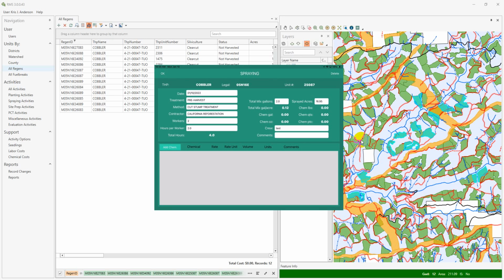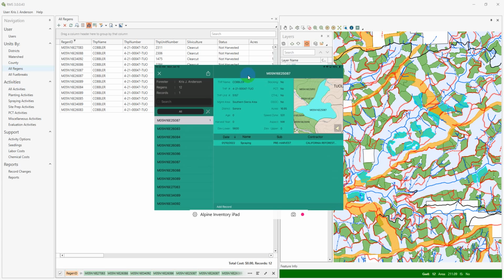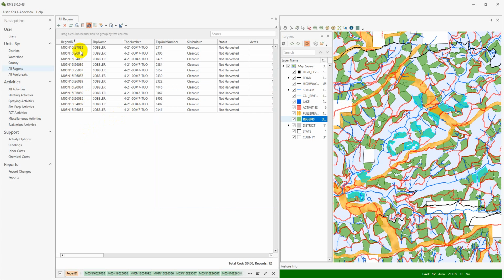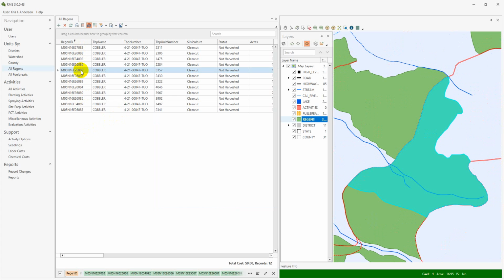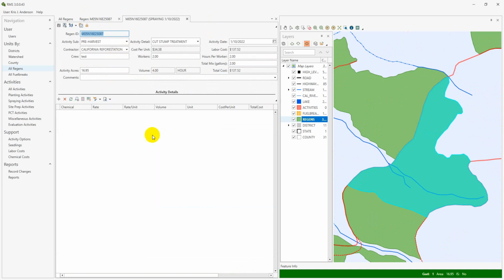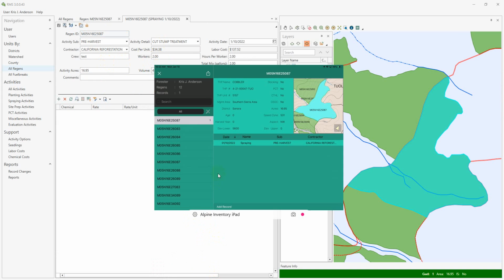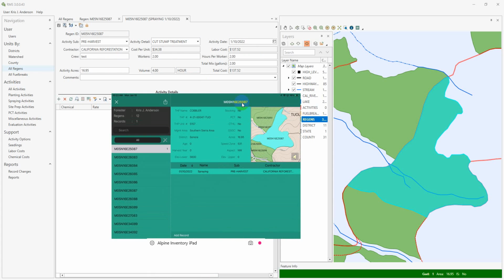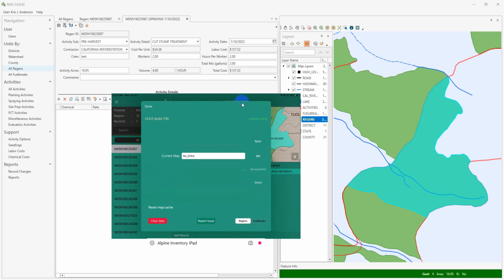Activity export from ipad to desktop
Once data is collected you will need to get it back to the desktop, here you can see how that is done.